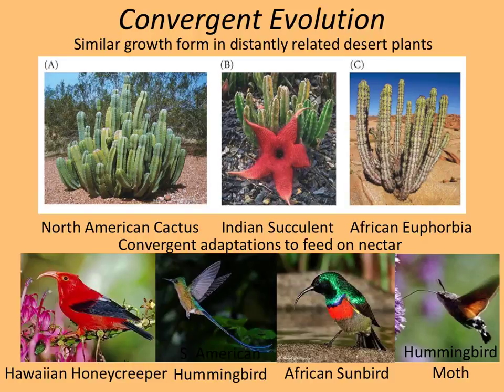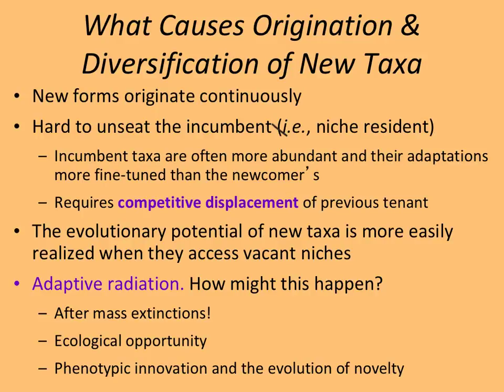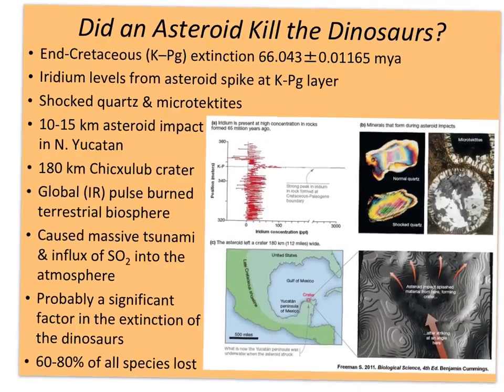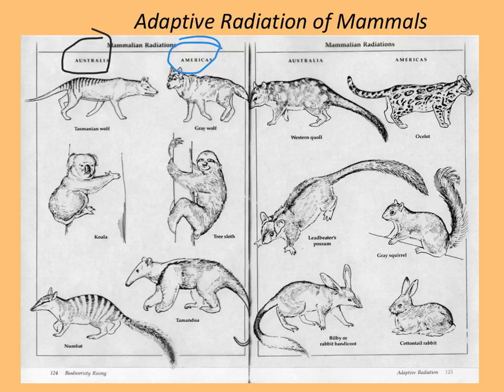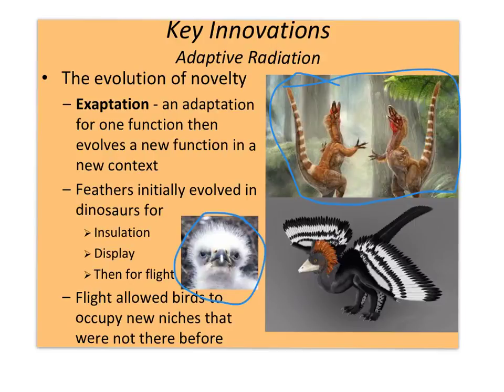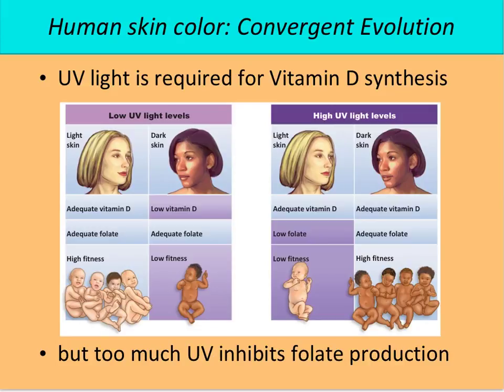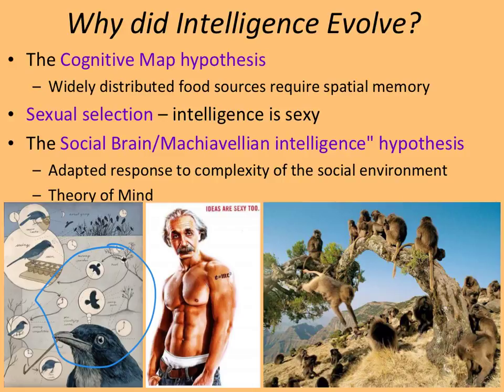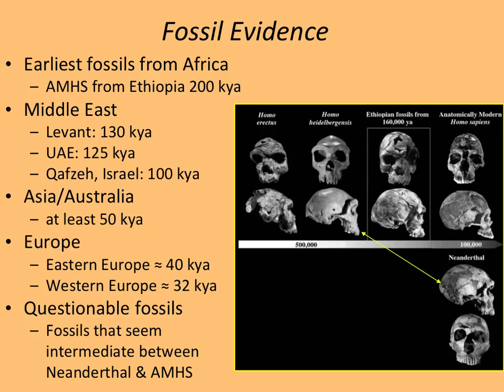Biol 100-05 SP17 Evolution copy 7a